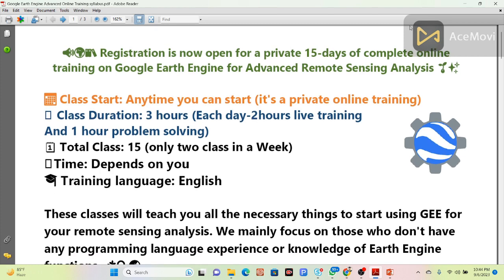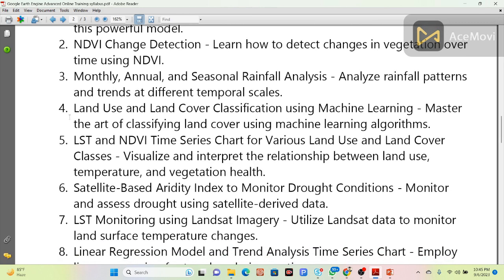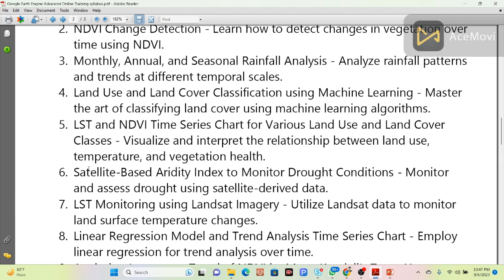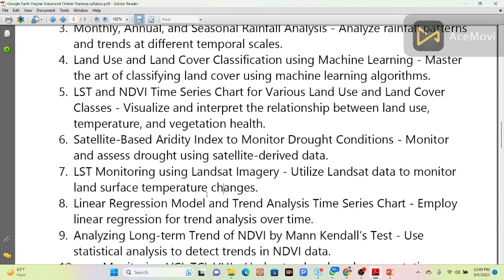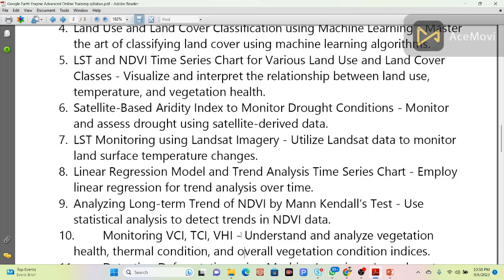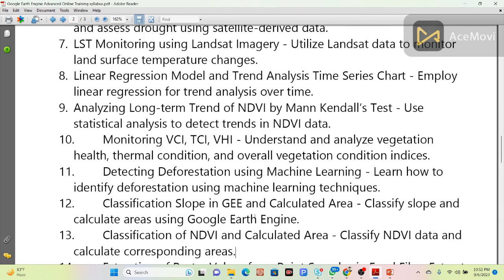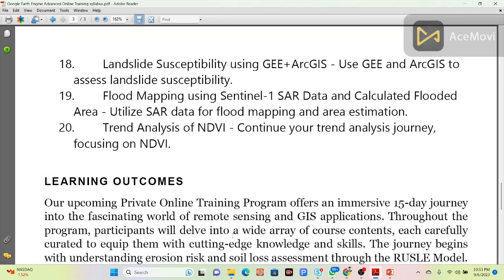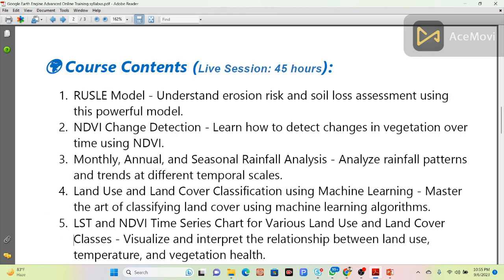Registration is open for a private 15-days of complete GEE Advanced Remote Sensing Analysis training